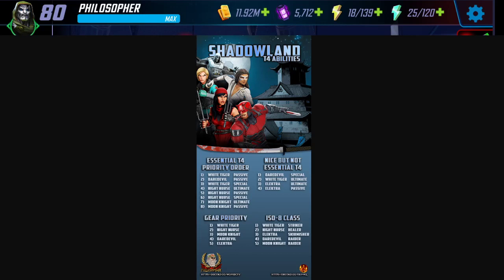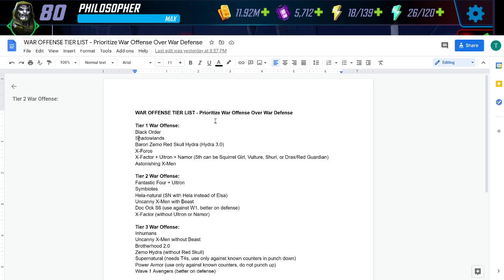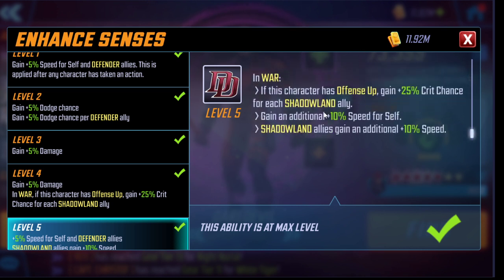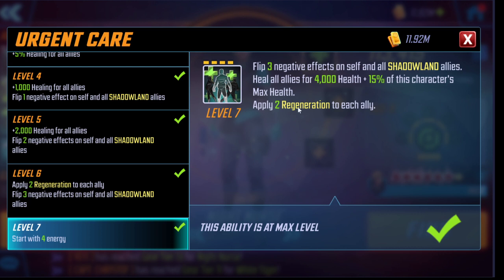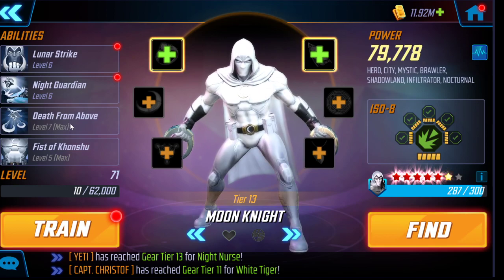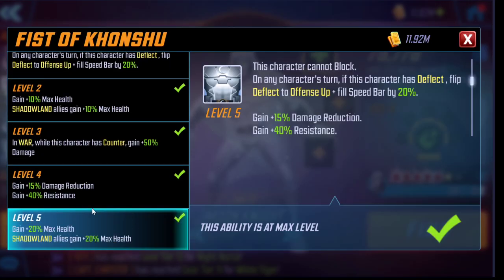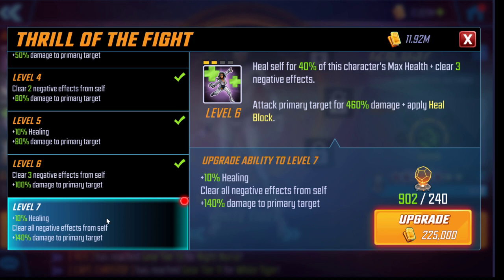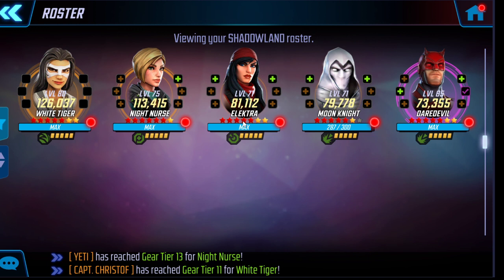Shadowland T4 & ISO Recs and Team Building Guide! - Marvel Strike Force - MSF